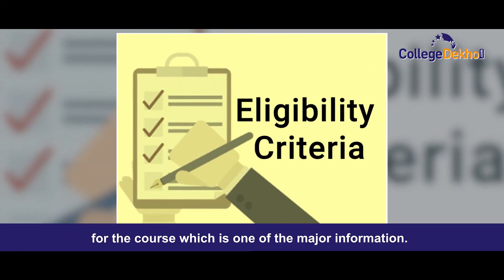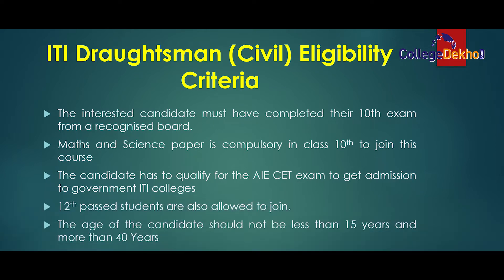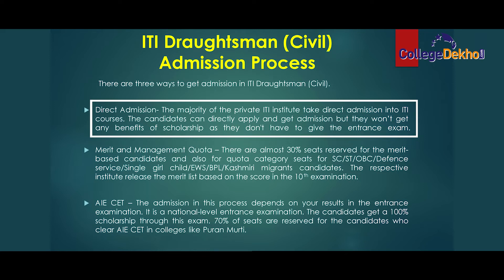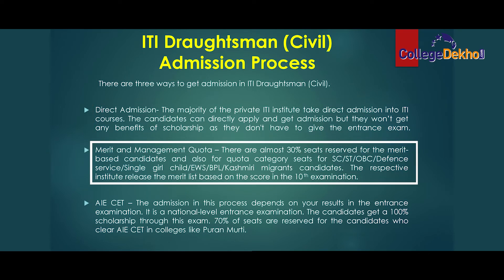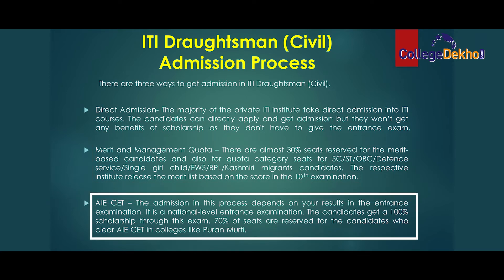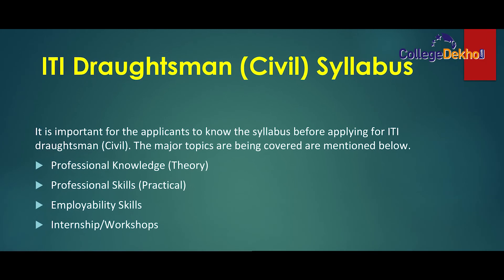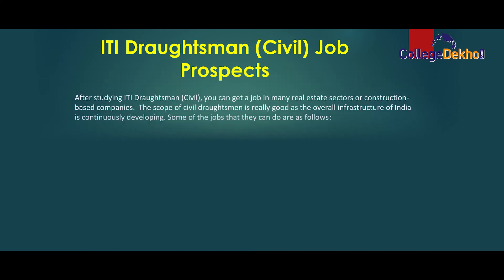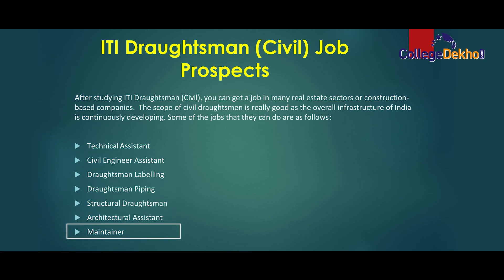ITI Draughtsman Civil | College Dekho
This video will give you detailed information ITI Draughtsman Civil Course. Details regarding the course, structure, admission process, eligibility criteria, and job opportunities are discussed in this video. If you are willing to apply for the ITI Draughtsman course, this video is for you.

List of ITI Courses in 2022 After 10th & 8th

The top educators from across the nation are teaching live on ‘CollegeDekho Learn’ Platform. Here’s your chance to get a feeler of our academic finesse.